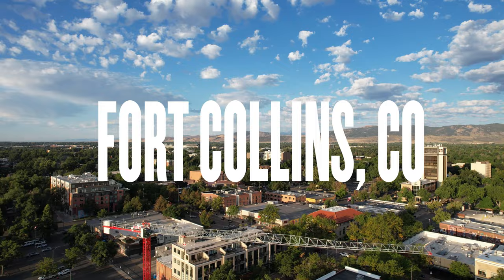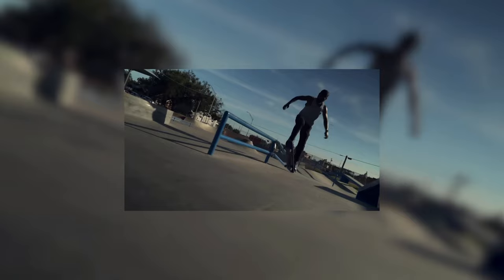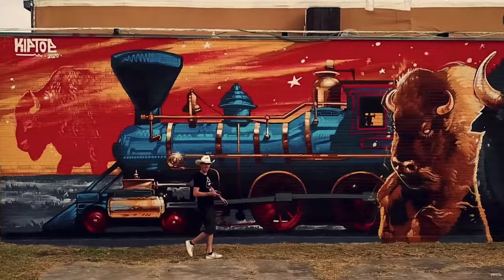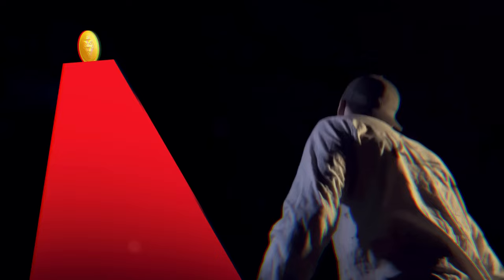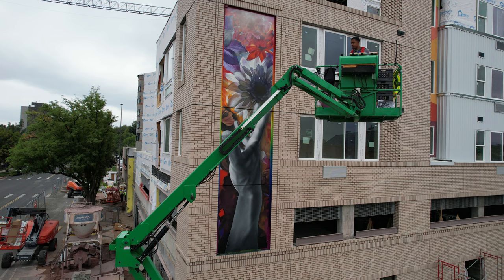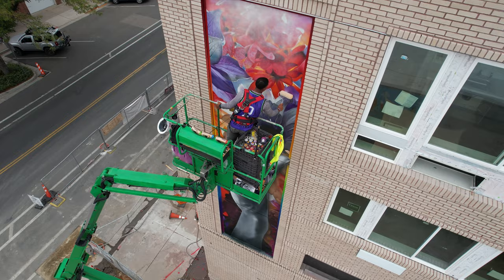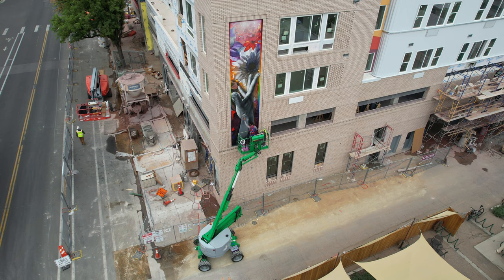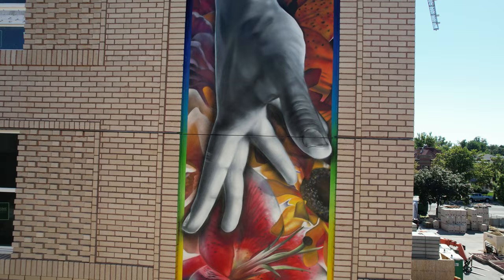Painting TWO Murals in the heart of Downtown Fort Collins!🎨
I was chosen by a couple organizations in Fort Collins, Colorado, to paint a couple murals on a subsidized housing complex under construction. I started and completed these murals in under two weeks and loved being up in CO for labor day! I'll be better about posting things as they happen lol